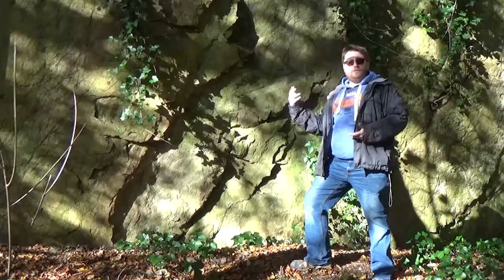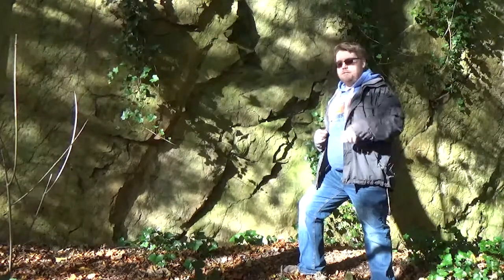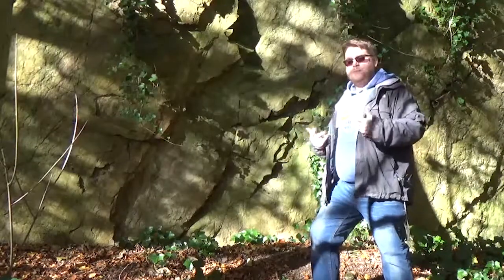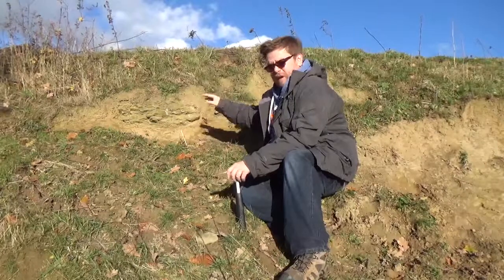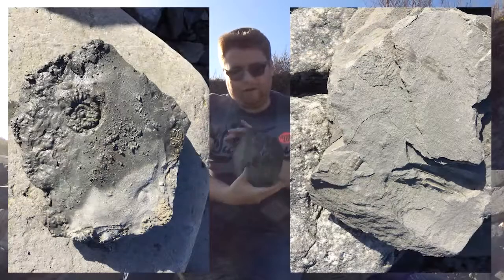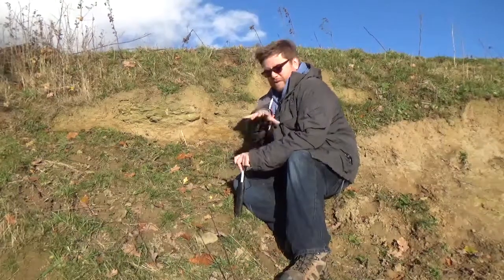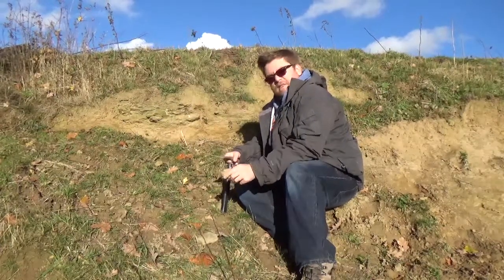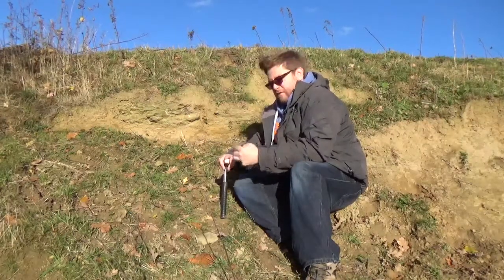07 The Missing Layers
A look at the gaps in Shropshire's geological record from the Pleistocene to the beginning of the Jurassic.

One obvious mistake noticed; in the geology map at the end of the video I'd labelled up the dyke as Neogene when it should be Paleogene.

Sources include:

Geology (2nd ed.) by Stanley Chernicoff (1999) Houghton Mifflin

Geology of Shropshire (2nd ed.) by Peter Toghill (2006, 2015 reprint)
Crowood

The Geology of Britain: An Introduction by Peter Toghill (2000) Crowood

iGeology by the British Geological Survey (2018)

Fossils of the Jurassic Coast by Samuel Scriven (2016) Jurassic Coast Trust

UNESCO Welterbe Grube Messel (Messel Pit Visitor's Centre), Messel, Germany

Fossilien und Heimatmuseum, Messel, Germany

Lyme Regis Museum, Lyme Regis, UK

Music is Rainforest Canopy by Music In The Other